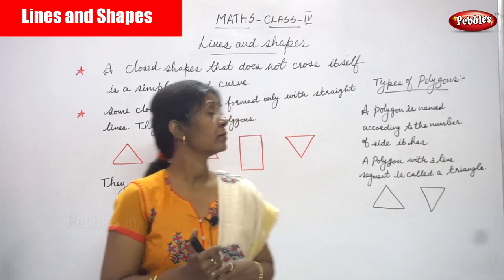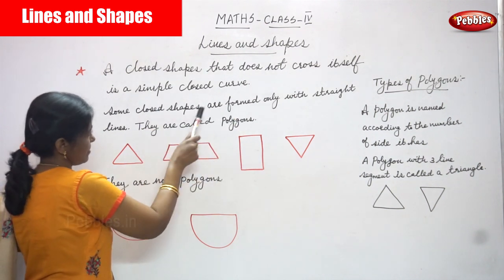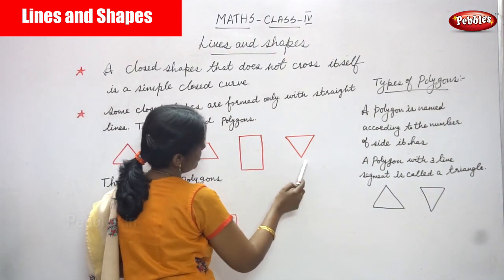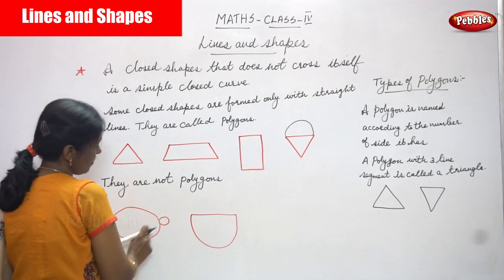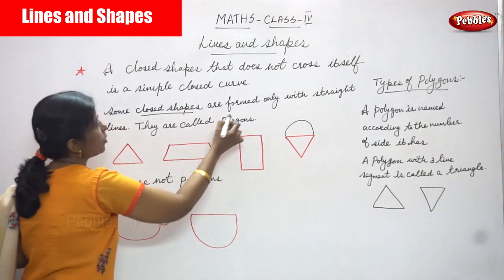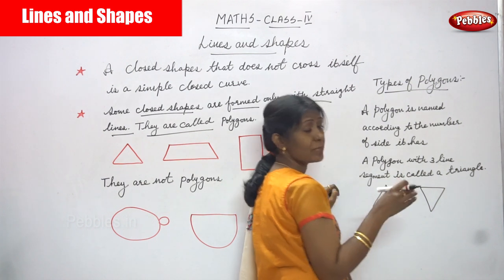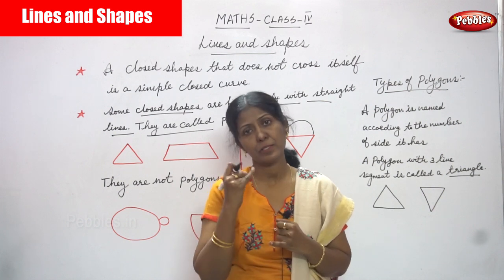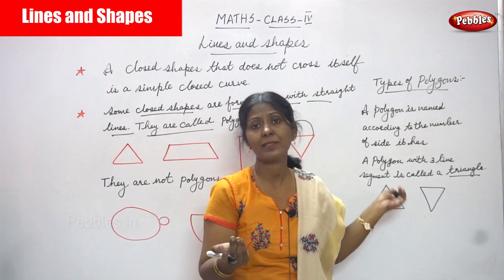4th Std CBSE Maths Syllabus | Lines and Shapes - 2 | CBSE Maths Part-116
4th Std CBSE Maths Syllabus | Lines and Shapes - 2 | CBSE Maths Part-116